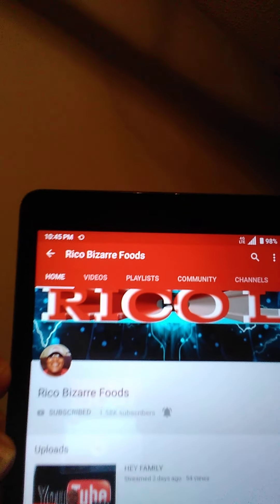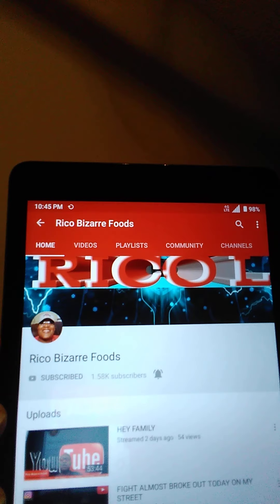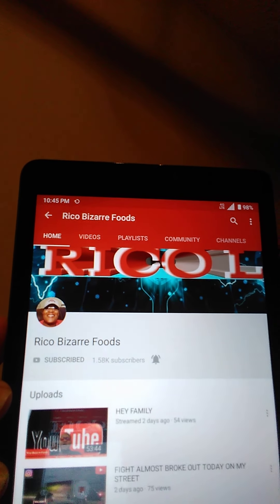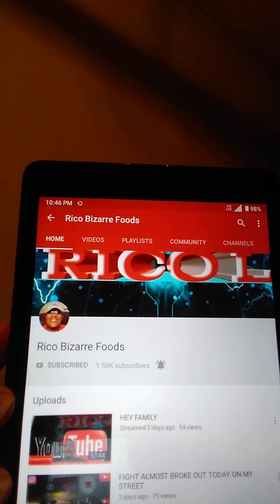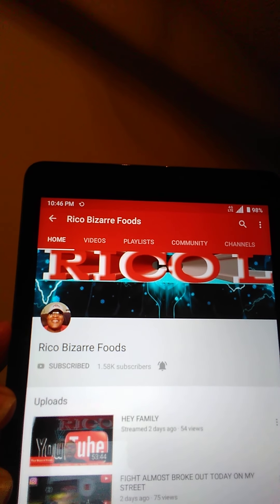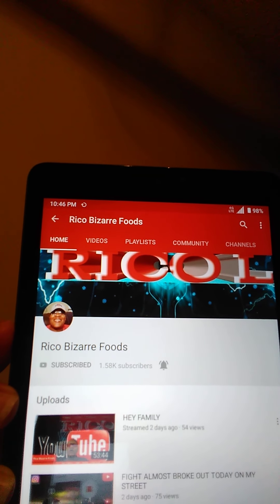RICOBIZARREFOODS 🙏🙏 In ICU